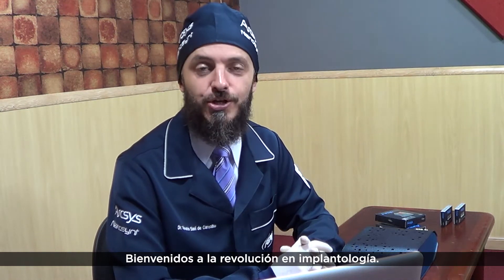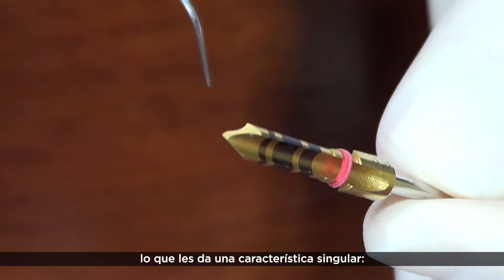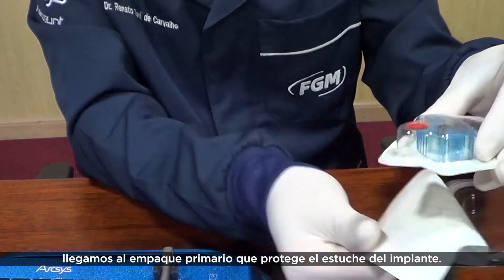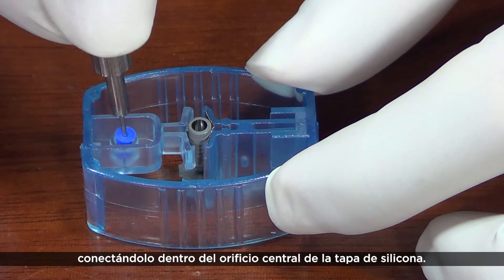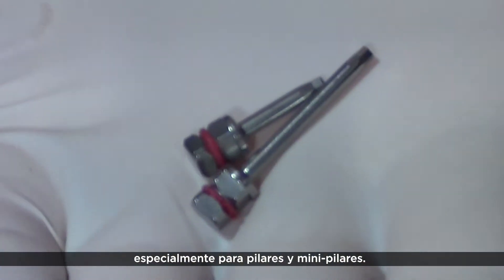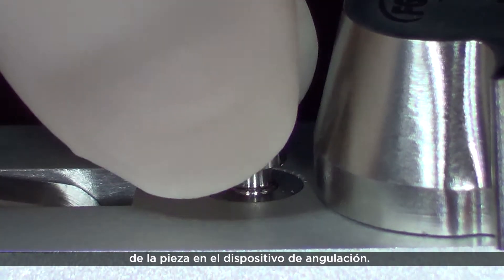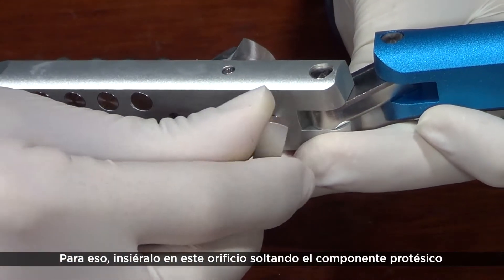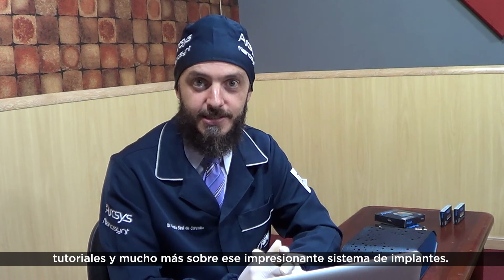[ESP] Aprenda todo acerca del estuche Arcsys y sus herramientas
Bienvenido a la revolución de la implantología, bienvenido al sistema de implantes Arcsys. Echa un vistazo a este vídeo para aprender todo acerca de su kit Arcsys: estuche, instrumental, empaque y algunos tips.